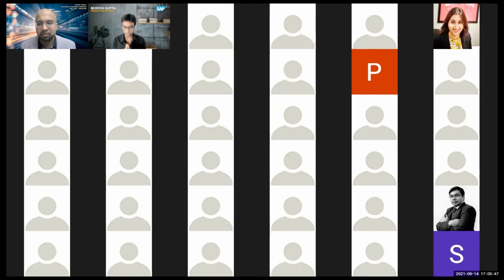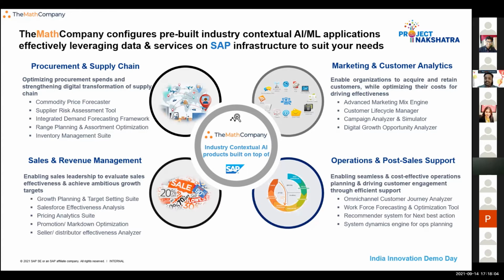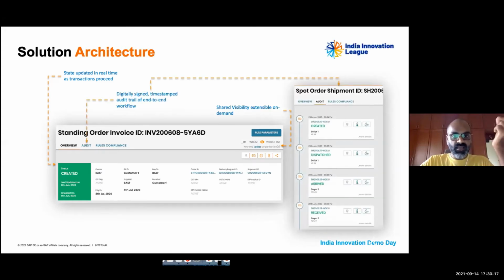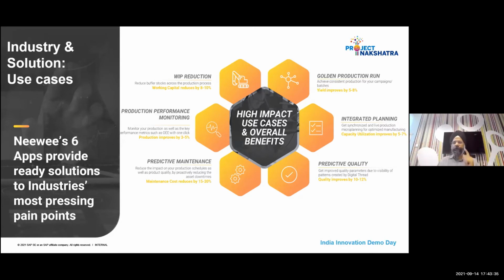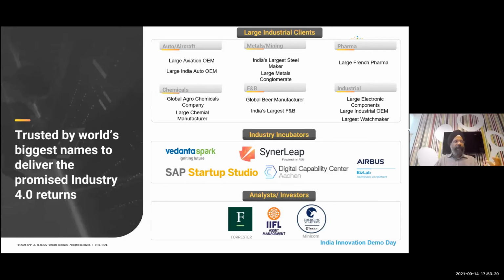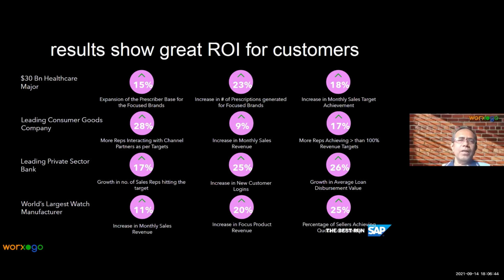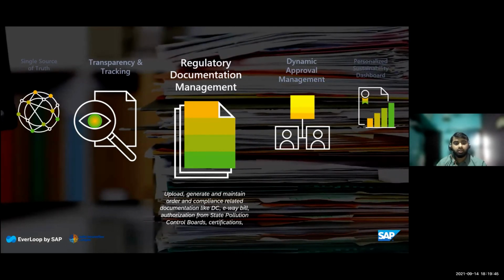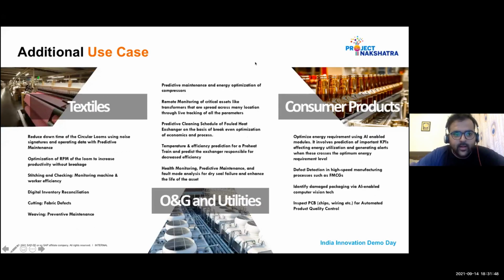INDUS presents India Innovation - Startup Demo Day 2021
Innovation is the cornerstone based on which civilisations thrive and businesses grow. Innovations, powered by startups, act as the backbone giving growth impetus to economies.

This will be a quarterly effort where you will have the opportunity to learn about their work, engage with them and equip your business with the cutting edge of tomorrow.

The startups who participated in the session were

1. worxogo
2. KoinEarth
3. Neewee
4. Algo.ai
5. EverLoop by SAP
6. TheMathCompany